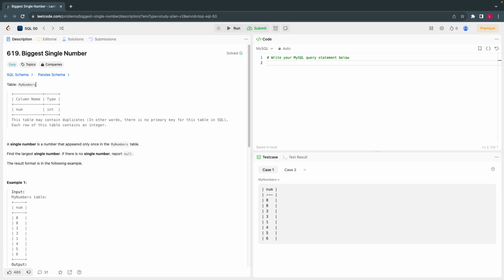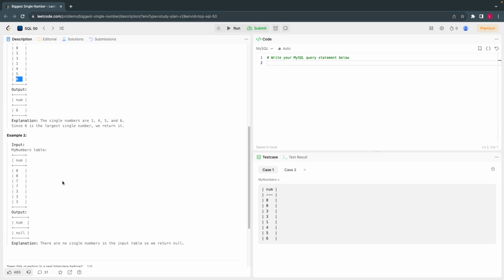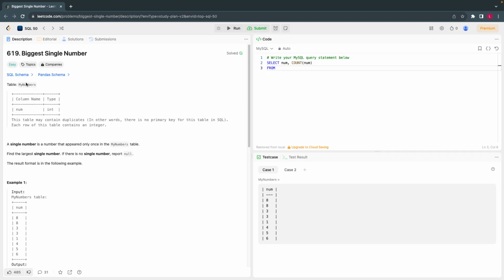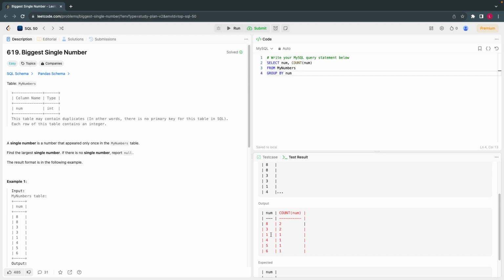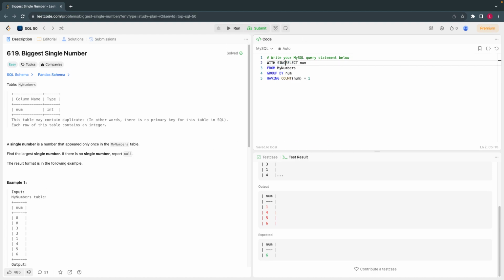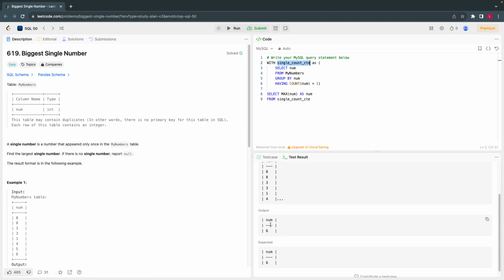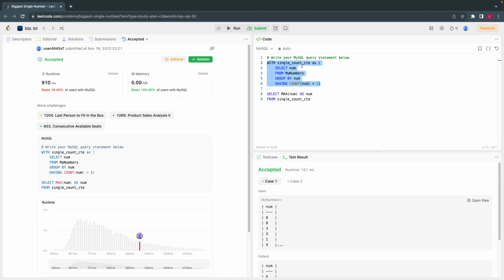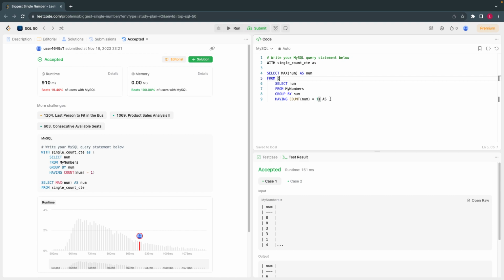LeetcodeSQL50 - 28 Biggest Single Number | COUNT | GROUP BY | COMMON TABLE EXPRESSION (CTE)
Solution for Leetcode 619  Biggest Single Number SQL interview question.
The problem is to find the largest single number. If there is no single number, report null.

 - COUNT
 - GROUP BY
 - COMMON TABLE EXPRESSION  (CTE)